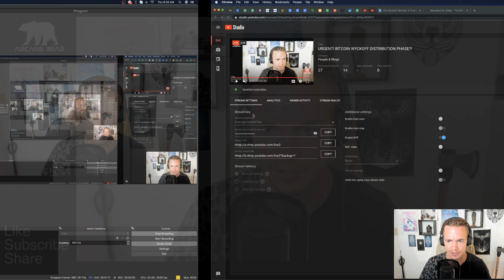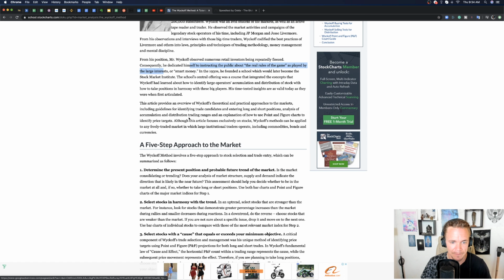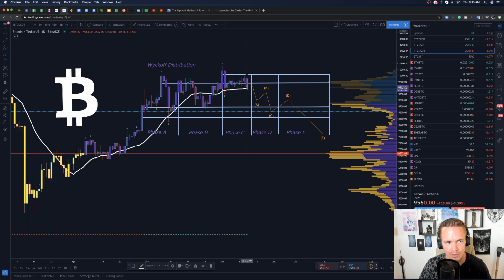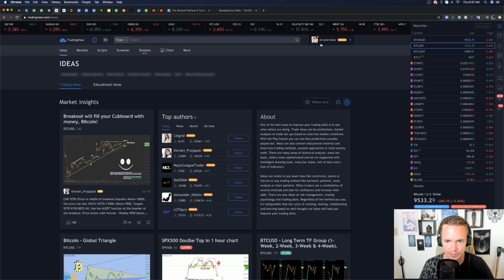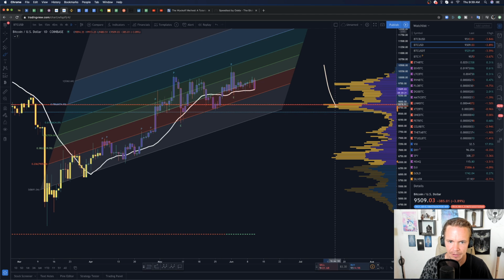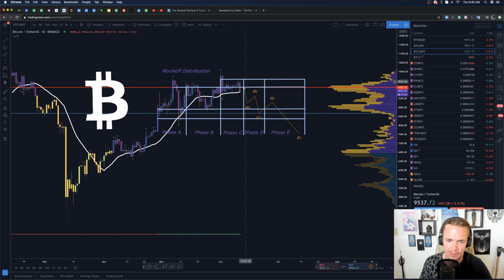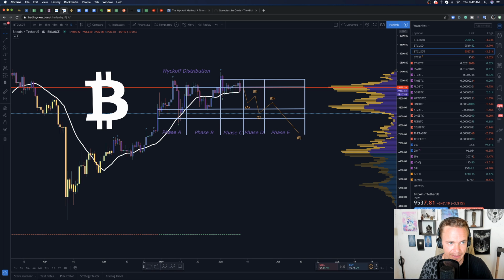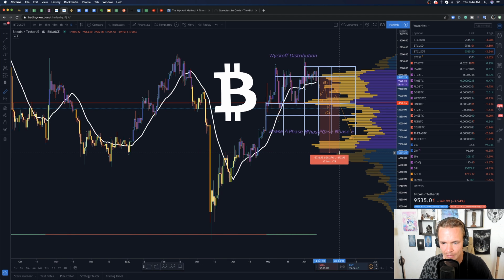URGENT! BITCOIN WYCKOFF DISTRIBUTION PHASE?!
We dive in and take a look at the Wyckoff trading methods. Bitcoin could be making a big move here and keep an eye on all the markets are important for this reason. They move in sentiment together currently and still!